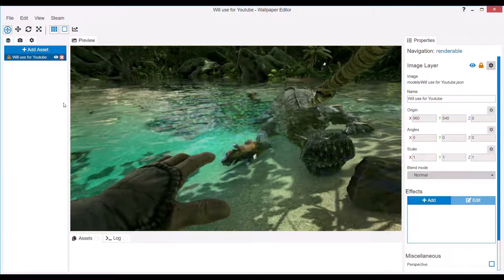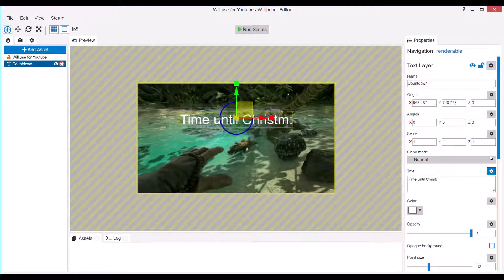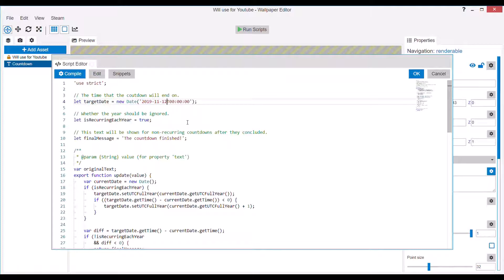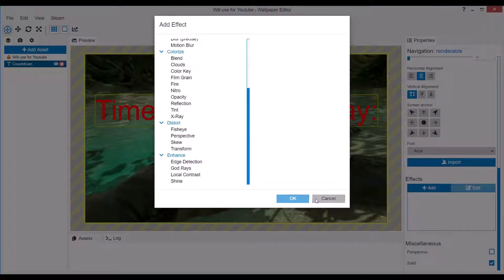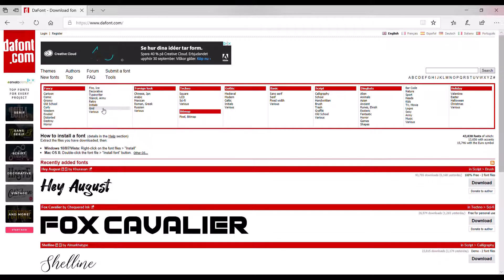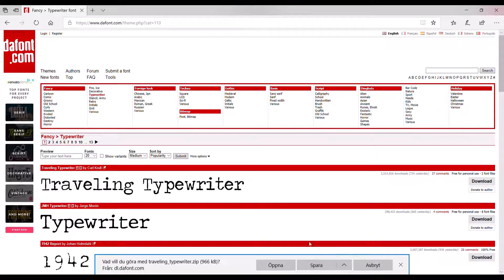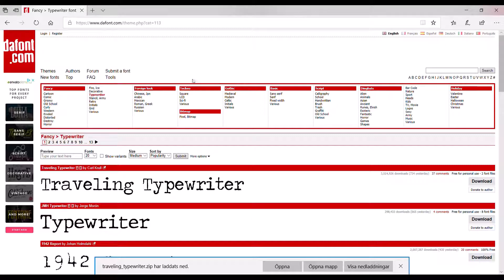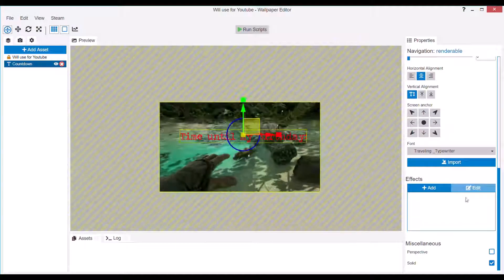How to Make a Countdown in Wallpaper Engine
This is a quick tutorial on how to use the new tool in wallpaper engine